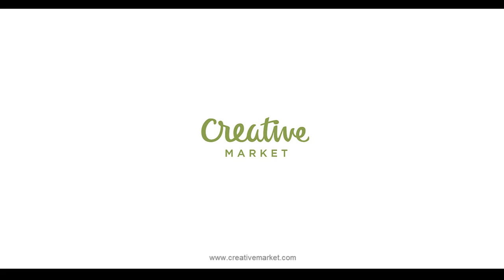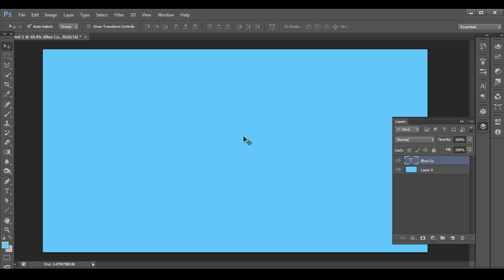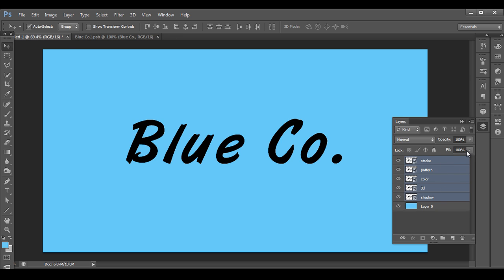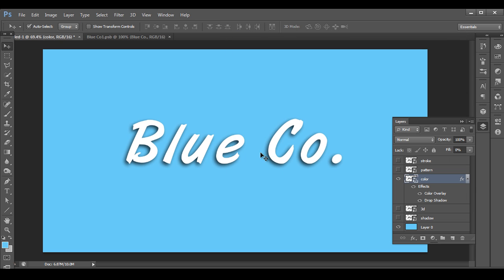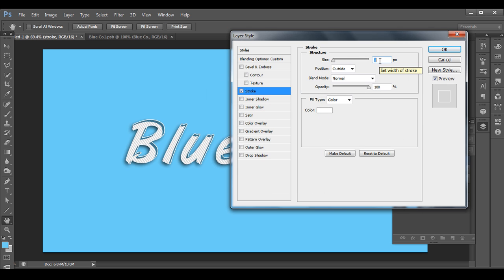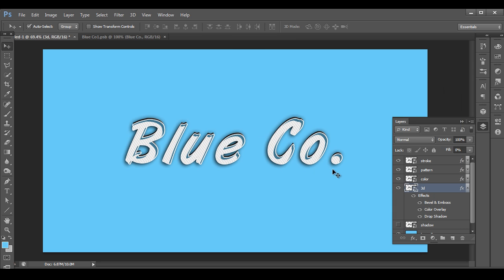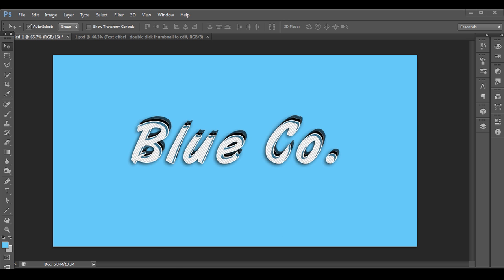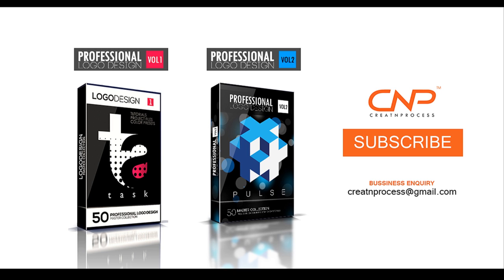Vintage Text Effect - Smart Object Replacement - Adobe Photoshop cs6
Creative Market Add-On Bundle, Bundle is valued at $204, but you can pick it up today for just $39

Vintage Text Effect - Adobe Photoshop cs6 (Add-Ons bundle)
Here is another resource Tutorial. In this tutorial we will be designing a Vintage Text effect in Photoshop which is editable. We start out with a text and convert it into smart object. Then duplicate it for five times, each layer representing color, pattern, stroke, 3d and shadow. We will play around with the values in layer style pallet. Finally a vintage text effect is ready. Check out the whole video to see step by strep process.

▲Gumroad Store!

▲Creatnprocess Channel!